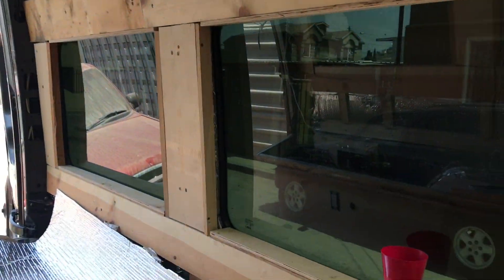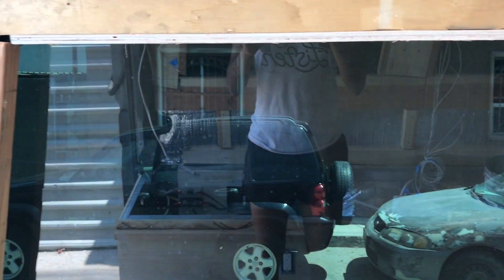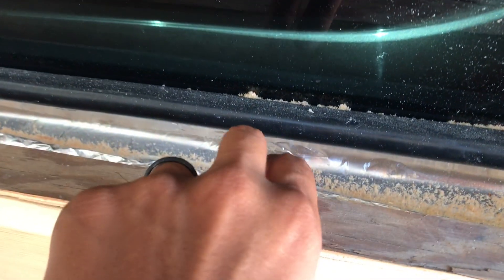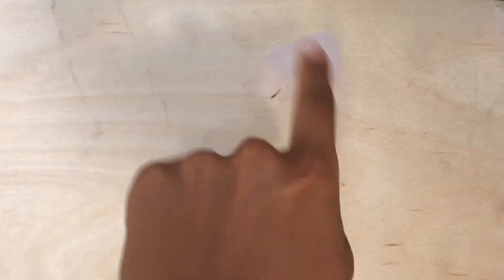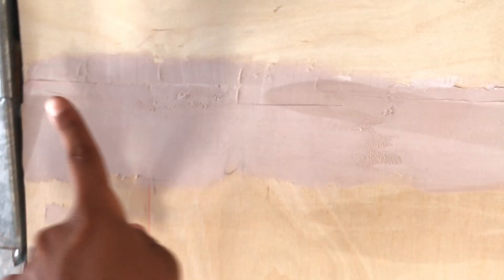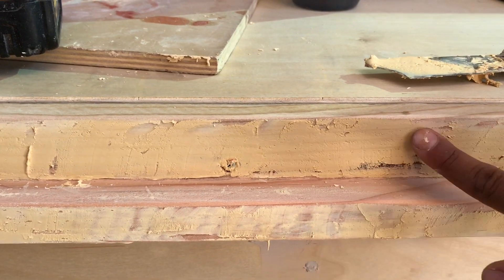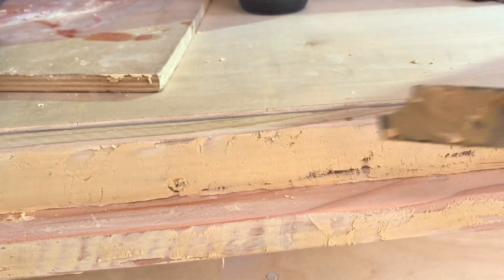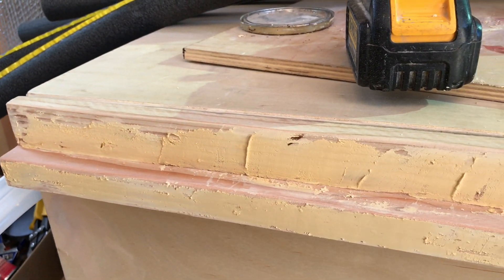Van Conversion Day 22&23: Curing Wood and Sanding Benches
Quick Links to Parts We Used in Our Build:
Solar Panels
Solar Panel Mounts
Cable Entry Housing
Charge Controller
Lithium Batteries
Inverter Charger
Fuse Between Charge
Controller & Battery
Fuse Between Solar
Panel & Charge Cont
Fuse Between
Batteries & Inverter
Fuse Block
4 Port USB charger
2 port USB charger
DC Light Dimmer
DC 3W 4500K Lights
DC 4 Switch Panel
Kitchen Faucet
Water Heater
Water Tank for Shower
Water Tank for Sink
Gray Water Tanks
Shower Pump
Sink Pump
Expanding Hose
Motorized Ball Valve
Tank Fill Ports
Leak Detectors
Cabinet Handles
Drawer Latches
Pneumatic hinges
Memory Foam Bed
Lagun Table Mount
Sink
Luxury Vinyl Floor

Camera Gear
DJI Osmo Mobile 2 - This thing is AWESOME!